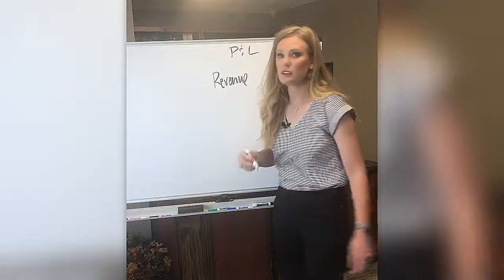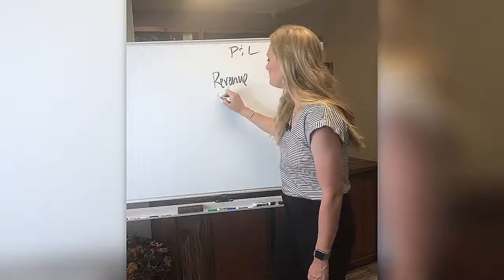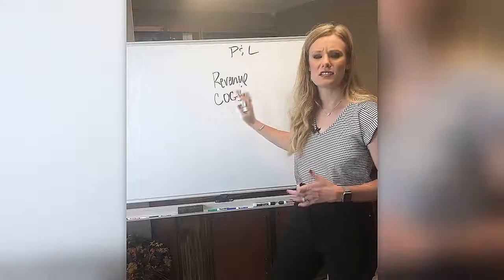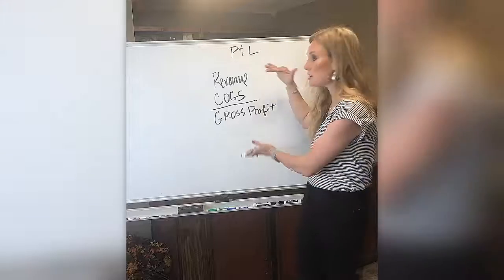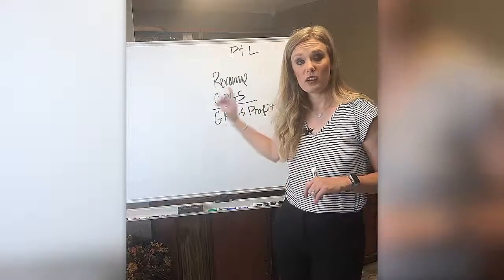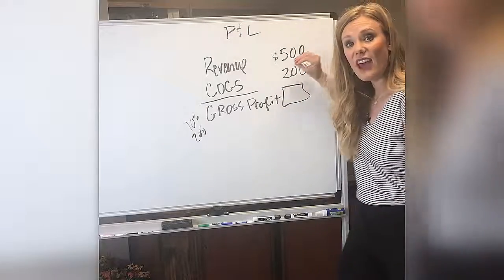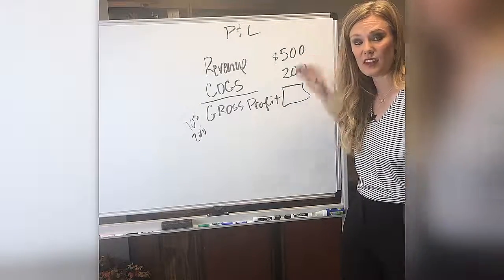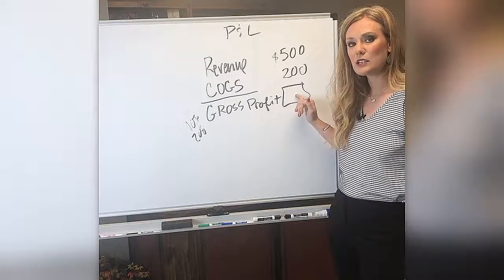Profit and Loss Statement Introduction-Gross Profit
Breaking down the income statement (a.k.a profit and loss) in this video. The value in this video. understanding the gross profit line.

What is the gross profit margin? I'm glad you asked...it is a measure of profitability.

What is something this tells me in my business? How effectively you are pricing and creating your products or services.

It is a measure that can be quantified and compared to the industry to see how you stack up against your competitors.

What if my gross margin is low compared to my industry? You may want to consider a different pricing strategy.